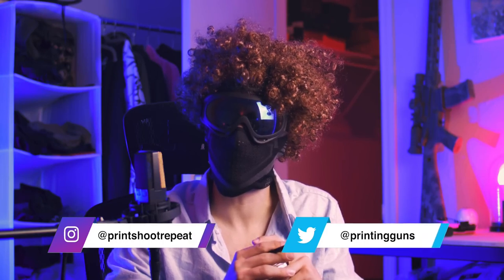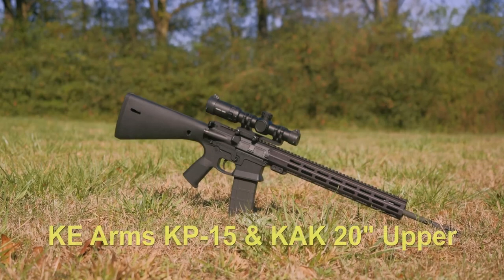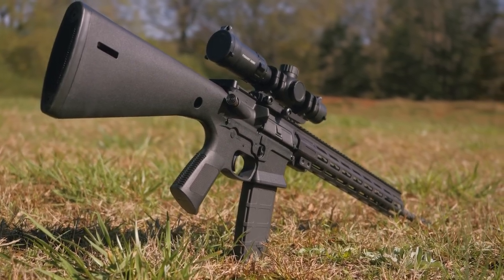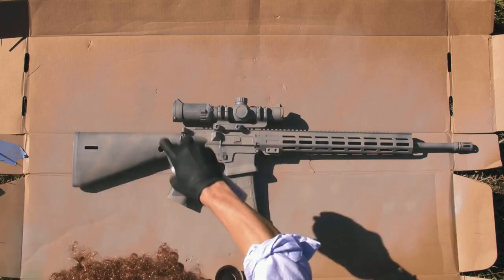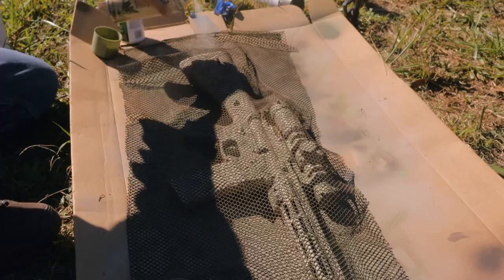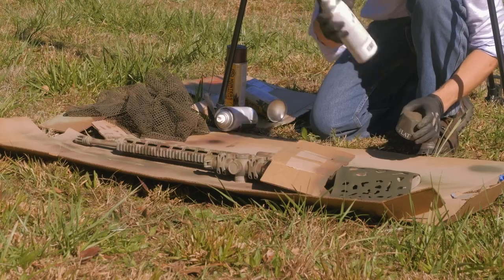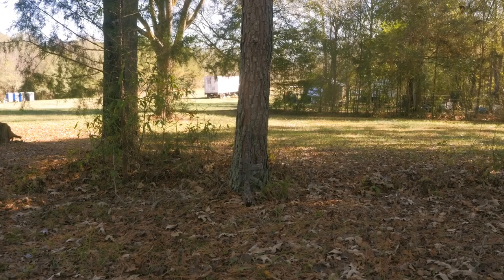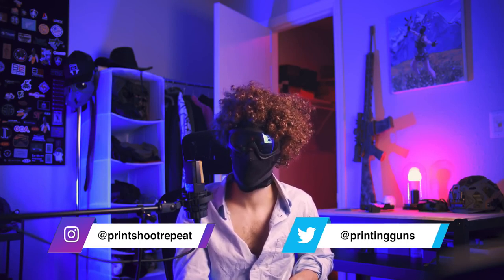Family Friendly Rifle Painting